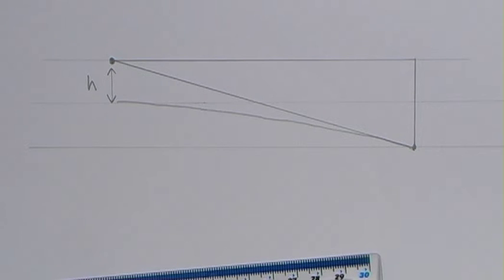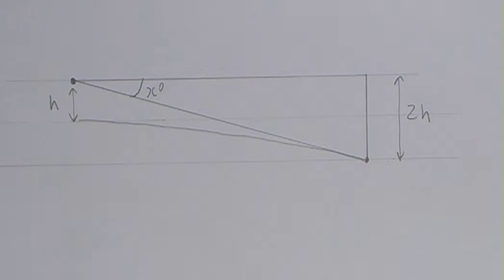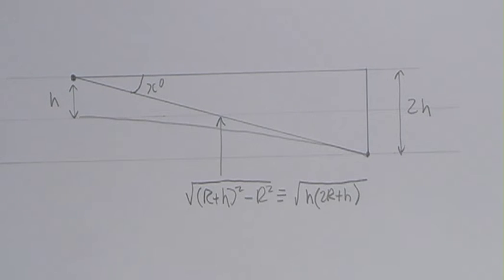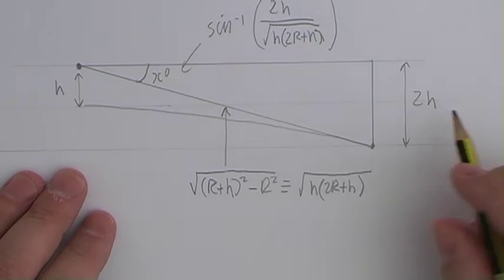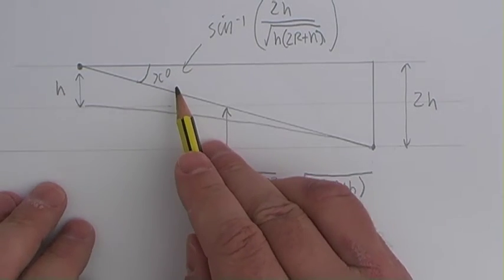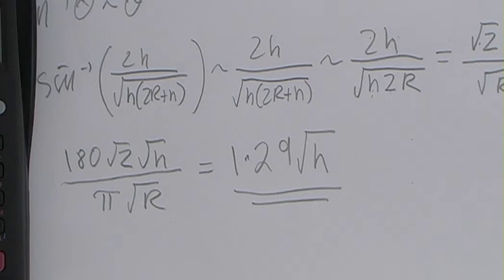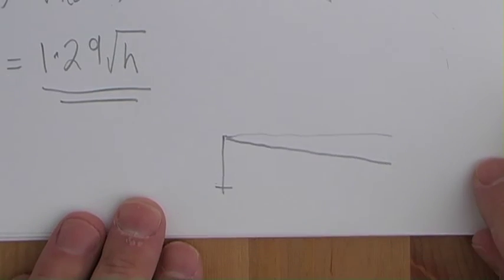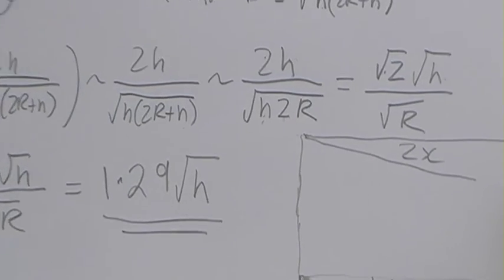Flat Earth Debunked: the horizon on an airplane